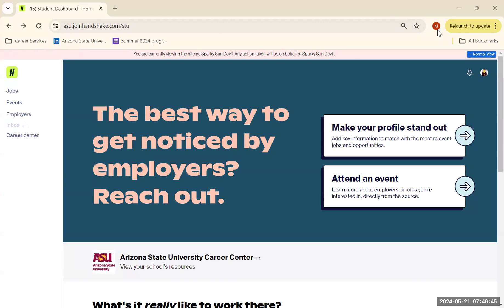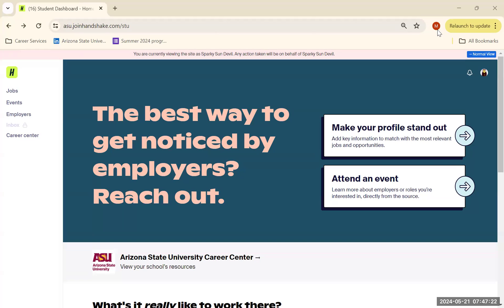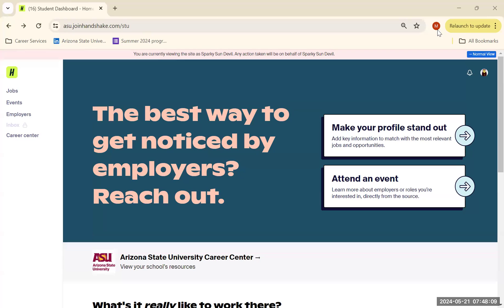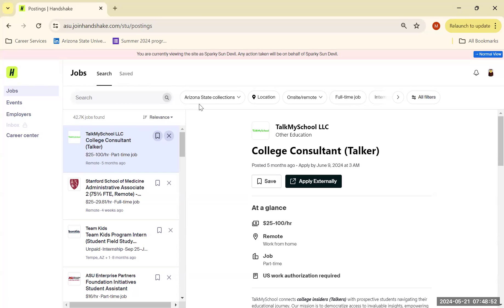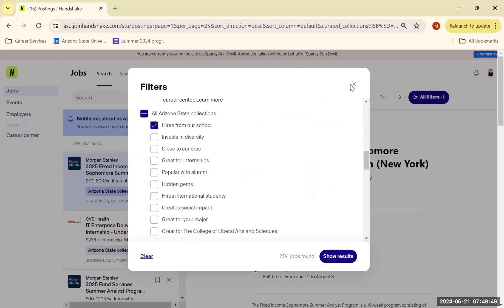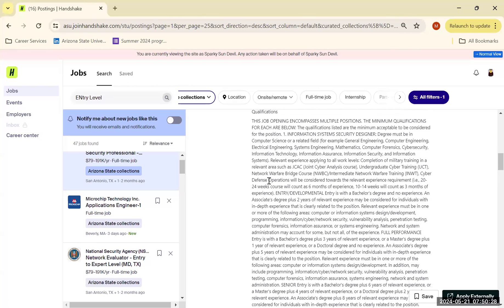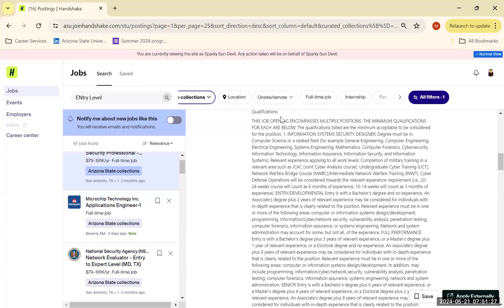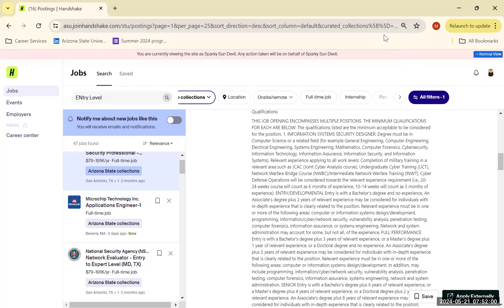Applying for jobs on Handshake with little to no experience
Handshake is the #1 place where college students find jobs, and this video will help you apply for jobs no matter your experience level. Learn how to leverage Handshake to land your dream job. Use the experience you’ve gained throughout your college career to create the perfect profile and optimize your job search to achieve your professional goals.